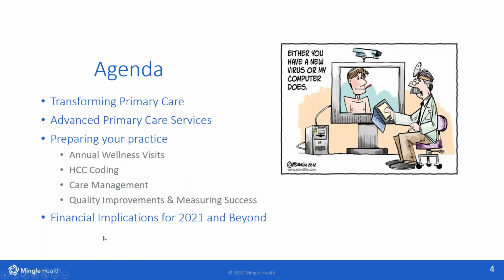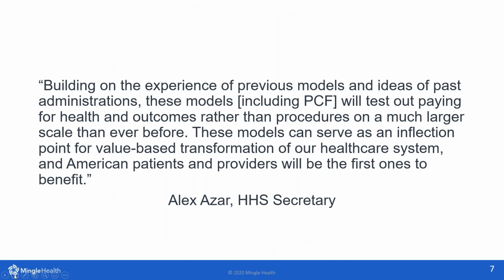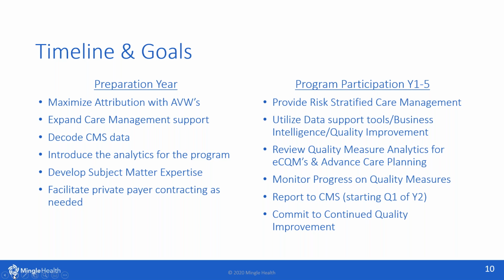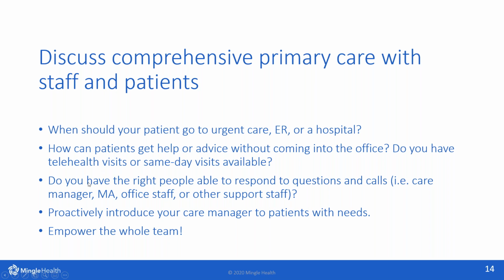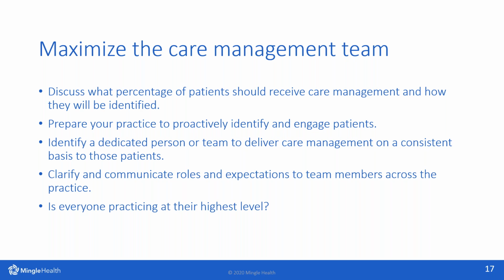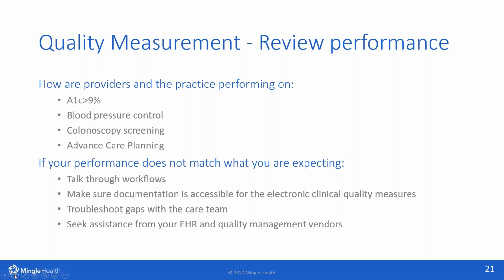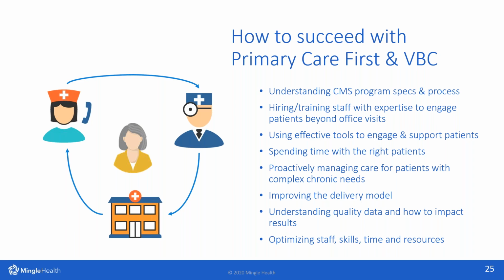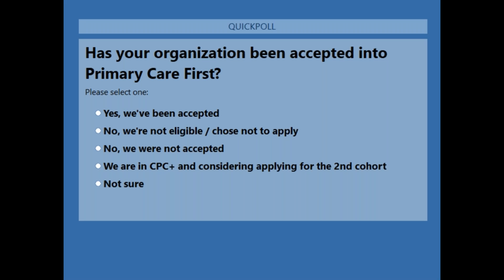Primary Care First - Preparing for the new Payment Model from CMS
Primary Care First is an exciting new payment model from CMS. The first performance period begins January 1, 2021. A second application window for CPC+ practices is expected sometime in 2021 with a performance period start date of January 1, 2022.

Mingle Health is your qualified registry and consulting partner to help your organization succeed in the transition to value-based care.